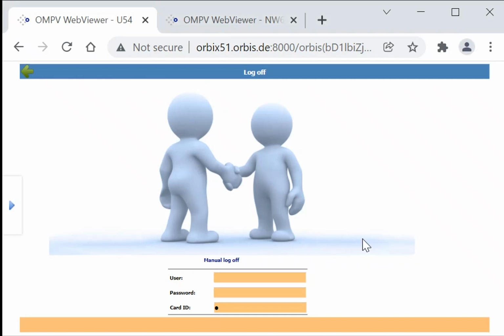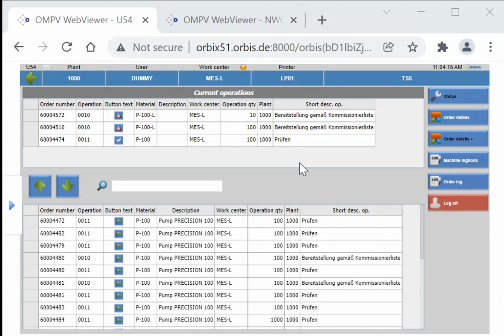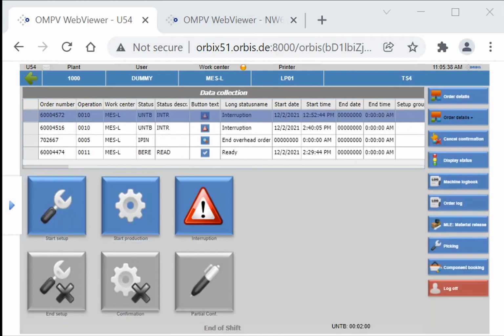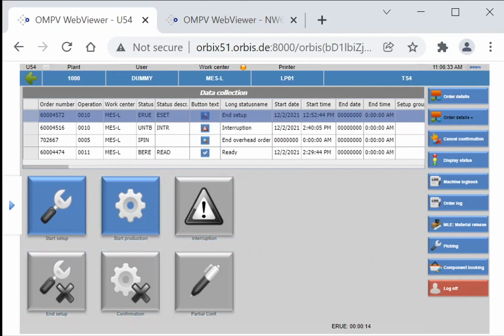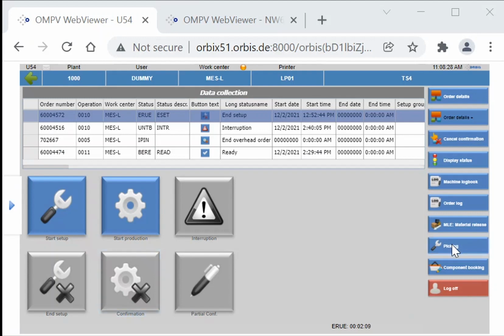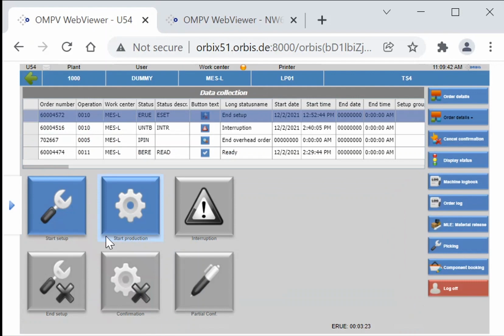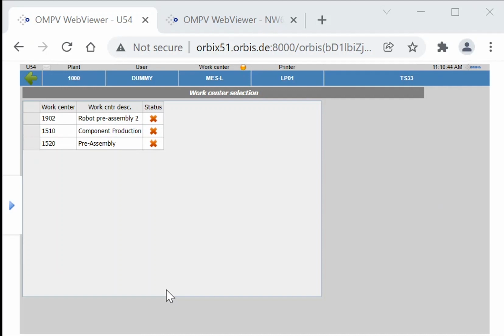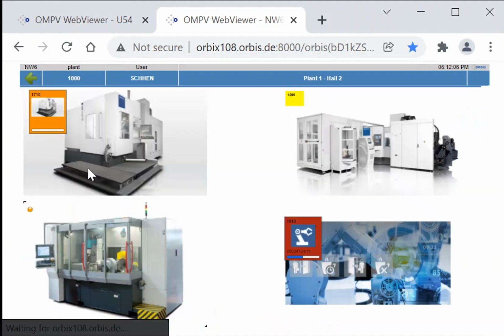ORBIS Manufacturing Execution System - Plant Data Collection Demo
This is a demo of plant data collection using manual entry with OMPV screens. These screens are typically made available on machine or mobile devices. This is one of the 2 ways to collect the shop floor data. We will also show you specific visualizations of the tool.